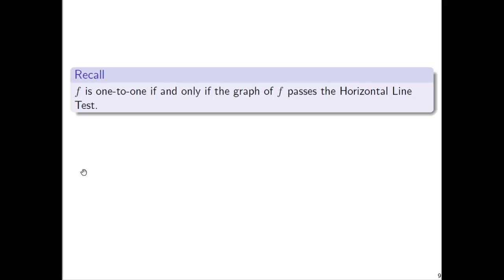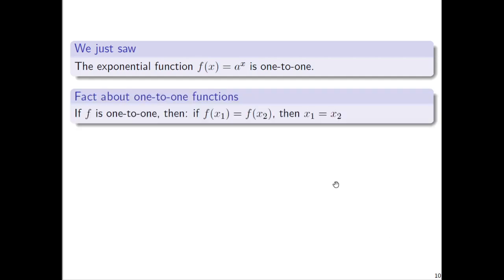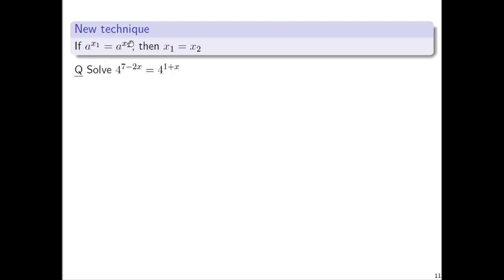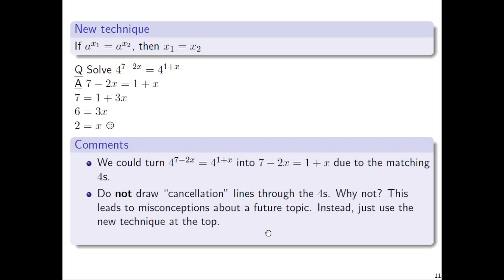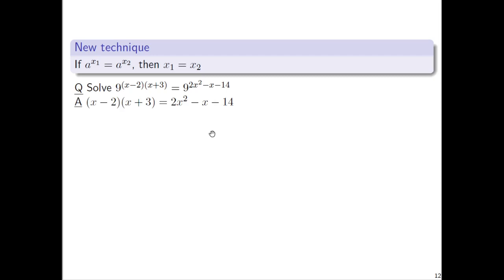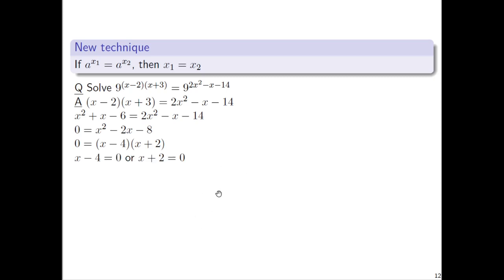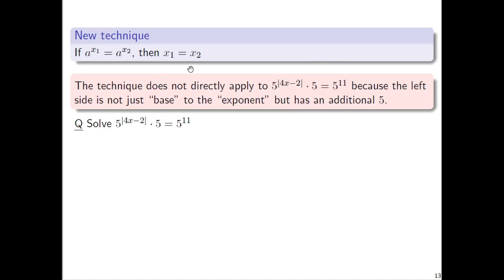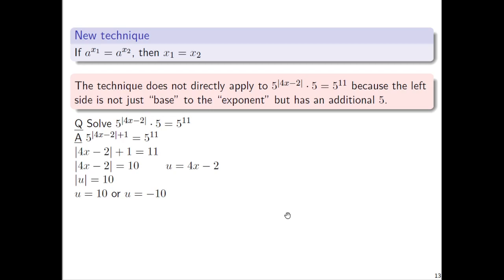150 Day 44 Part 2